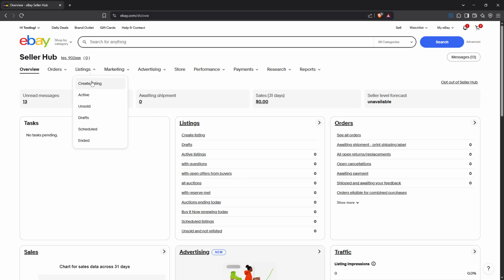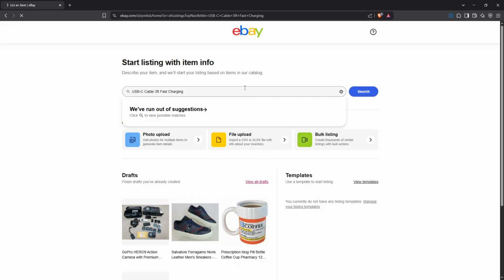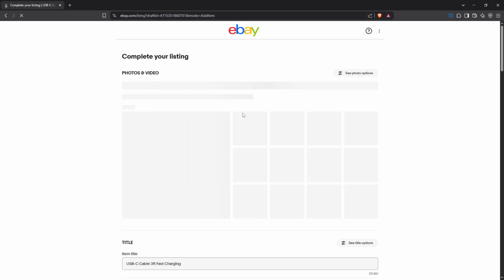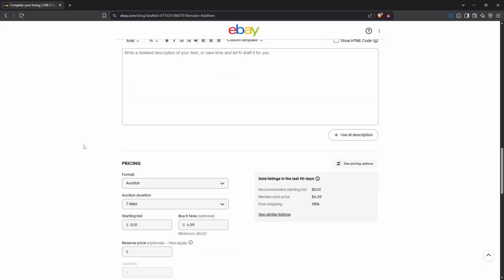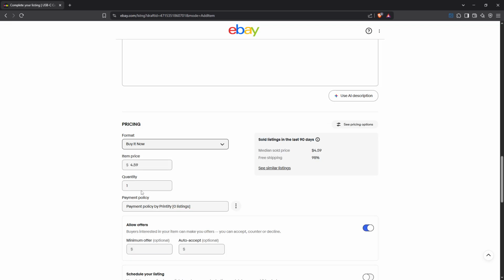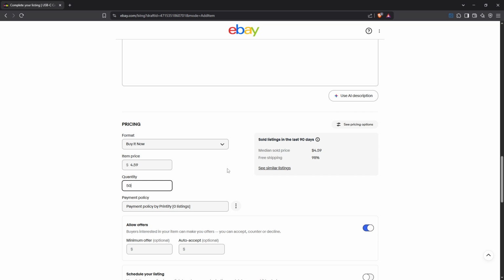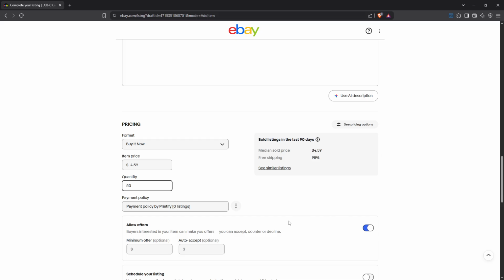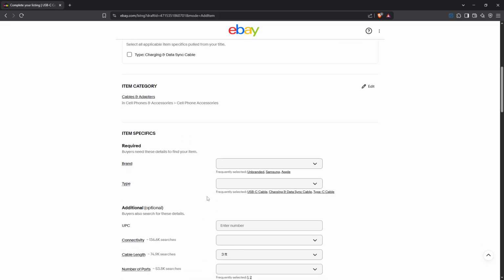How To List Items on eBay in Multiple Quantities [2025 Full Guide]